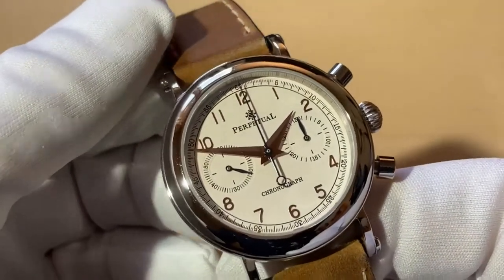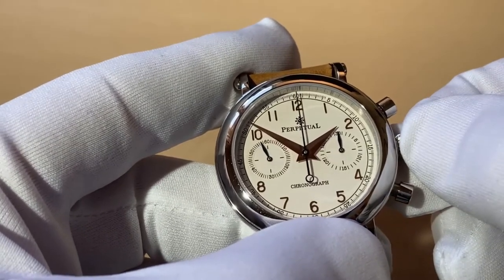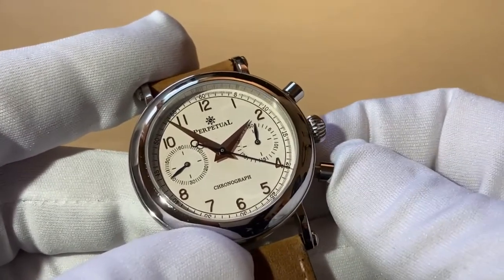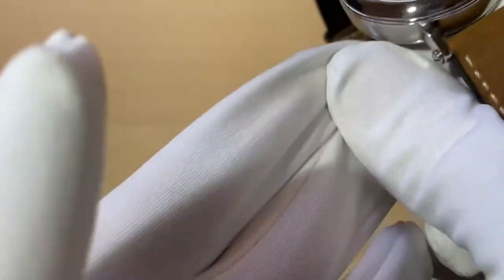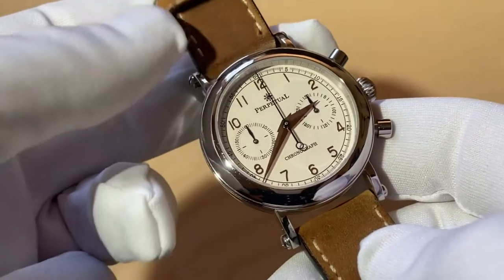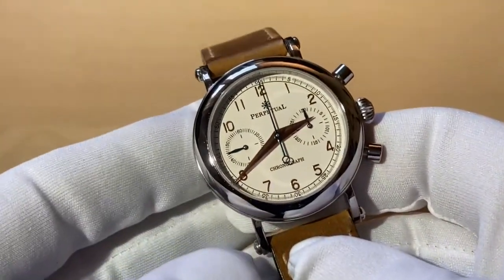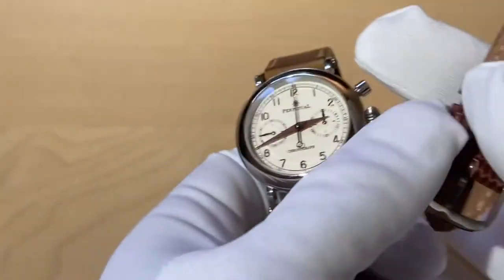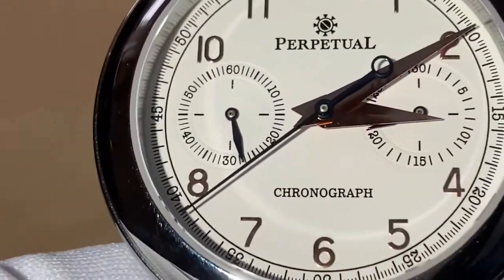Perpetual Chronograph Review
A review of the Perpetual Chronograph that I have owed for about 18 months.  This has the Seagull ST19 movement - which is a high quality mechanical chronograph movement.

The brown strap is lizard skin - I mistakenly said alligator in one part of the video! 😳